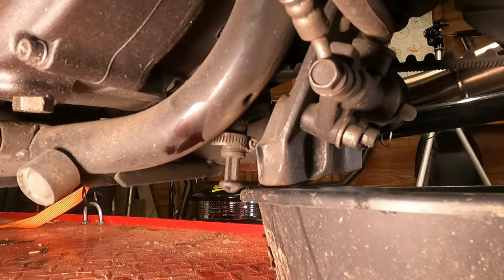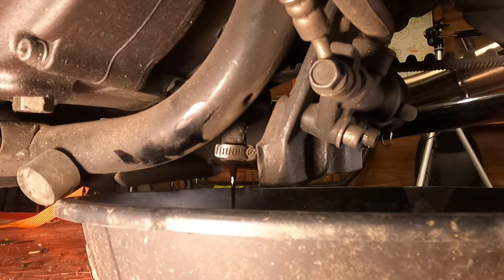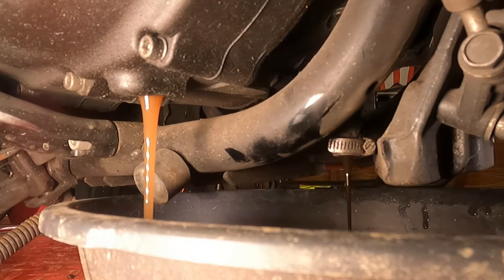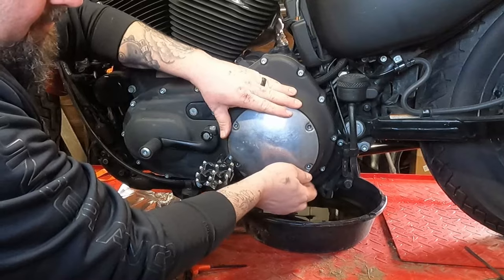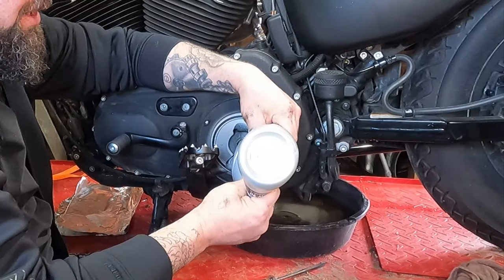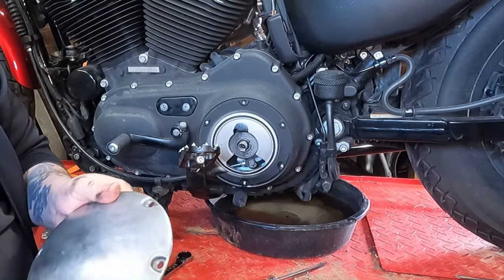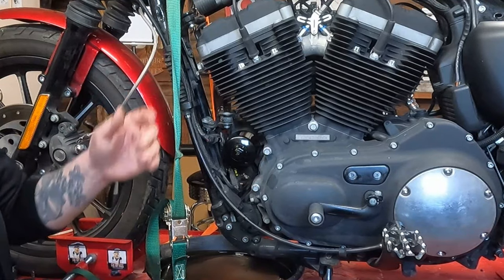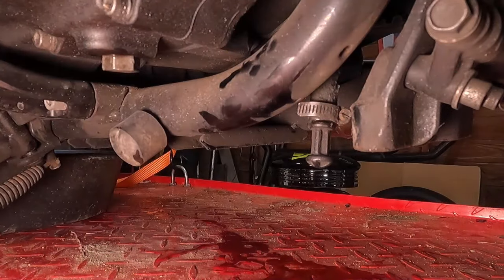Harley Sportster engine, primary & transmission oil change.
Quick and to the point procedure for changing engine and primary / transmission oil on a Fuel Infected Evo Sportster